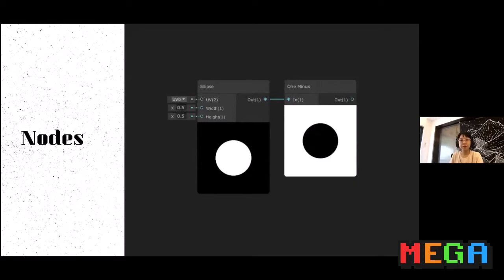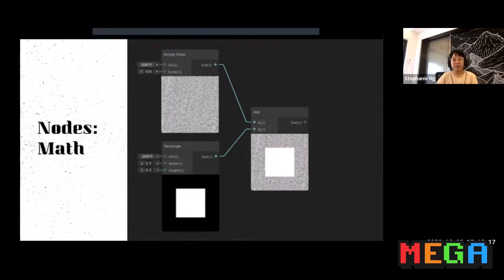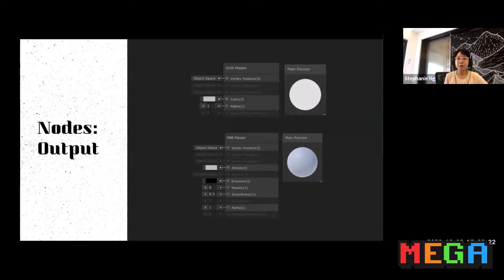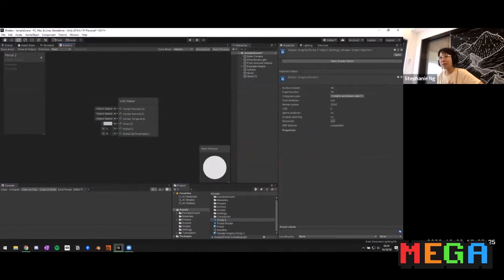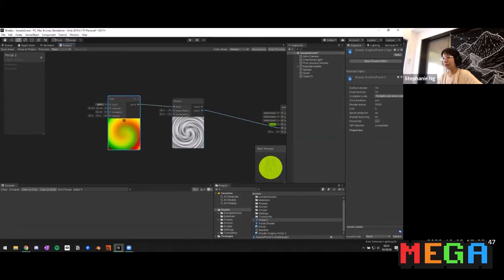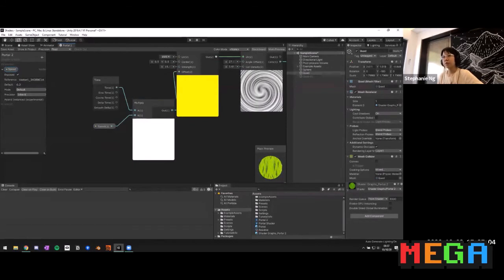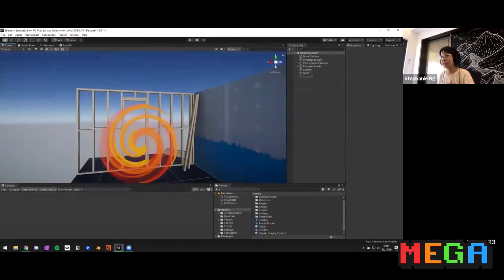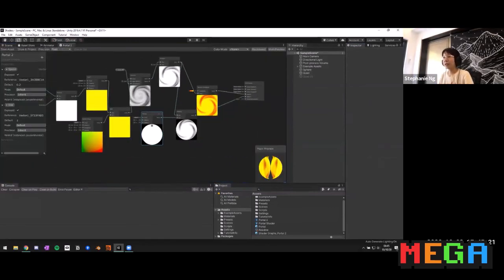Easy Effects with Unity's Shader Graph with Steph Ng: MEGA Student Speaker Series #5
Looking to enhance your visuals in Unity using different shaders? Check out this talk by Steph Ng about the basics of using Unity’s Shader Graph to create dynamic materials for your objects!

Steph Ng is a senior studying Arts, Technology, and the Business of Innovation in the USC Iovine and Young Academy. They are also pursuing a minor in Game Design. Steph has experience as a Game Developer Intern at Sony, a VR Product Design Intern at Facebook, and a VR Developer at USC’s World Building Media Lab! In addition to this, Steph is currently the AGP Director for Leechbug.